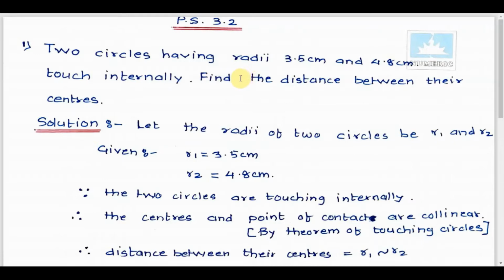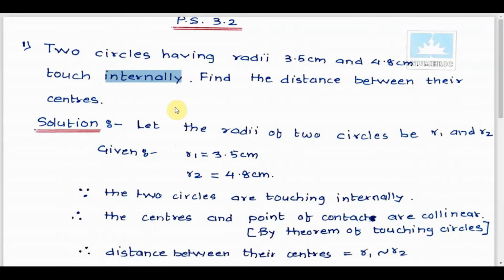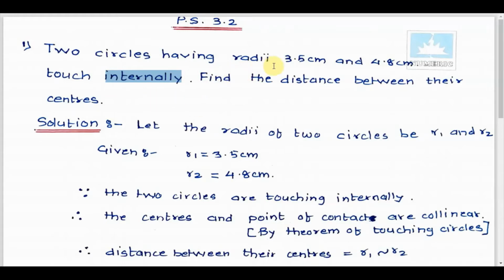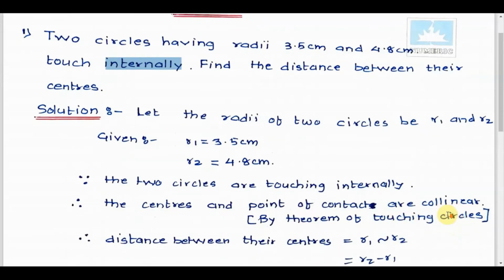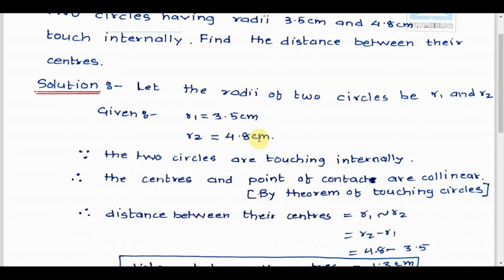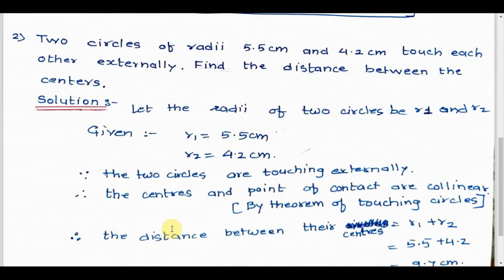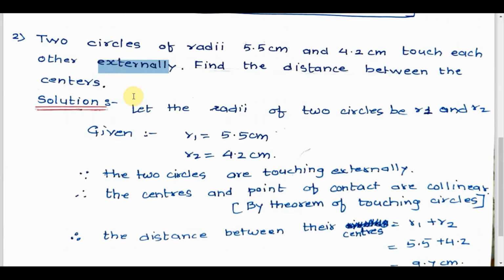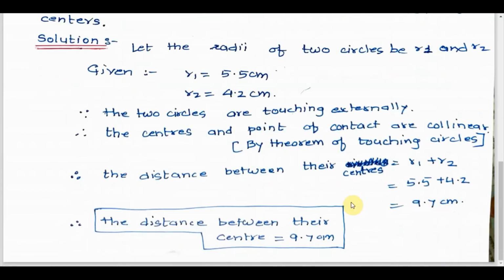P.S 3.2 - 1, 2 CIRCLE